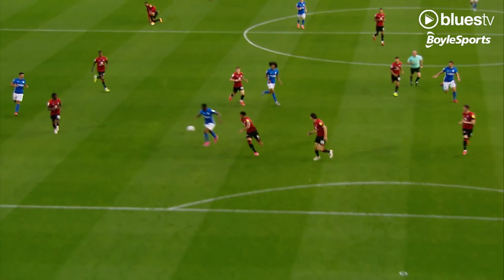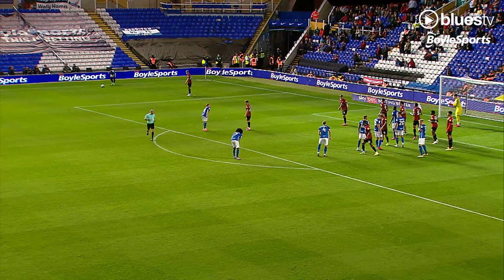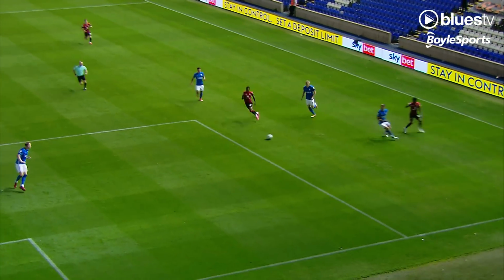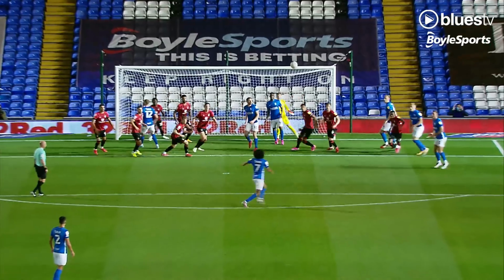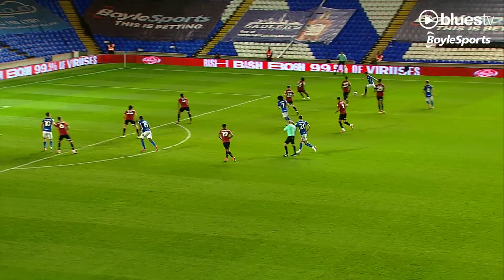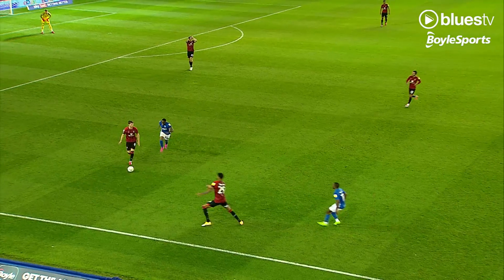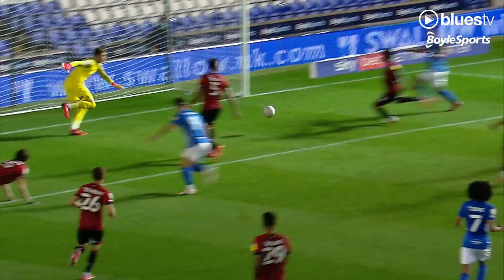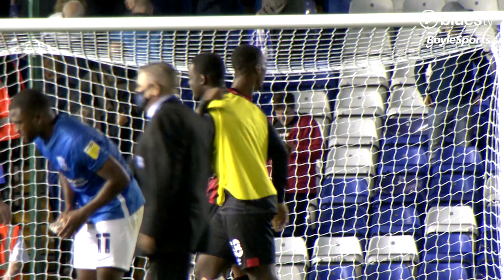HIGHLIGHTS | Blues 0-2 AFC Bournemouth